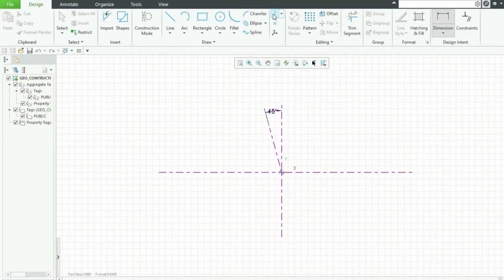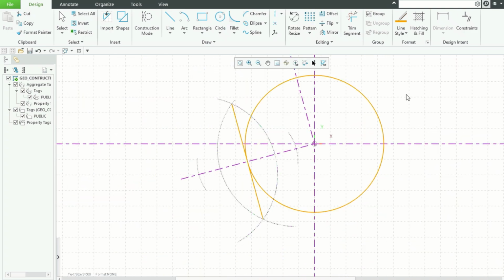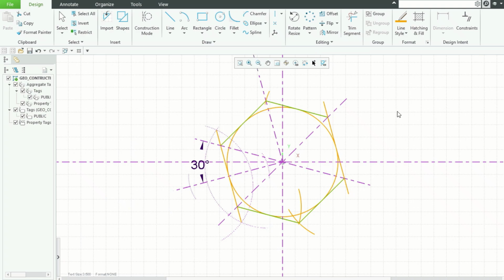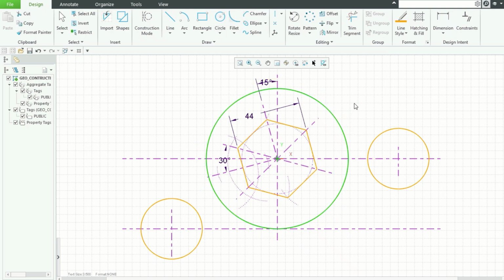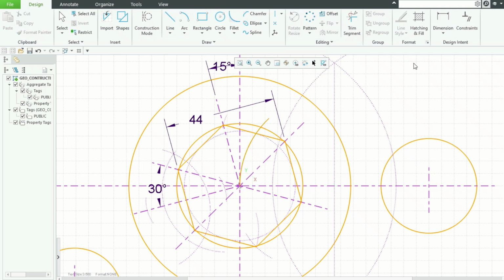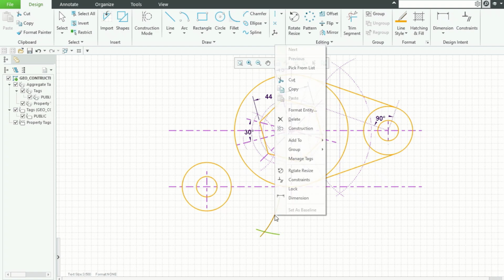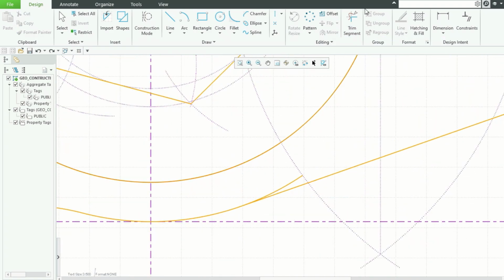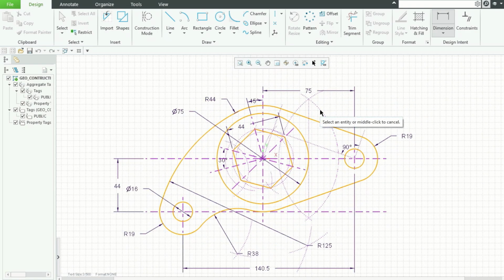Drafting Practices Tutorial | Hexagon & Tangent Constructions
Learn the fundamentals of engineering graphics and drafting practices in this detailed PTC Creo Parametric tutorial!
We’ll construct a closed profile featuring:
An inclined hexagon
A straight line tangent to two circles
Curves inside and outside tangent to circles

Key Highlights:
Clear geometric construction methods
Practical use of compass, ruler, and set squares
Easy-to-follow drafting techniques for precision

What You’ll Learn:
How to draw an inclined hexagon with precision.
Constructing a straight line tangent to two circles.
Creating curves inside and outside tangent to circles.
Combining these elements into a neat closed profile.

Tools & Techniques for Pencil and Paper Exercise:
Compass
Ruler / Straightedge
Set squares
Step-by-step geometric construction methods